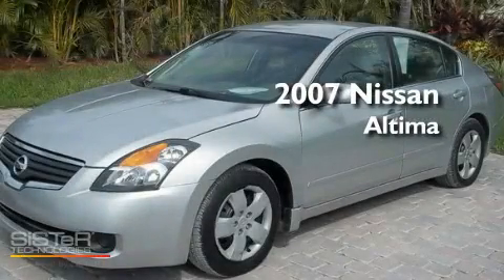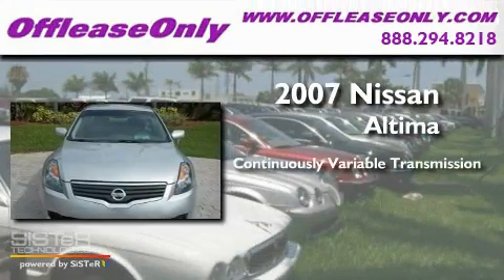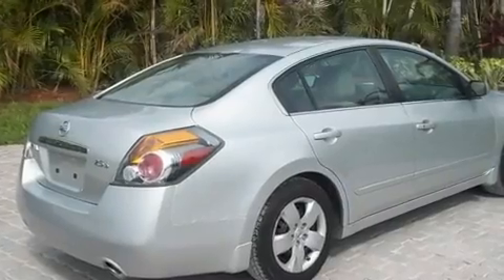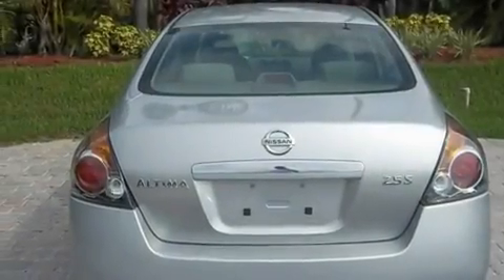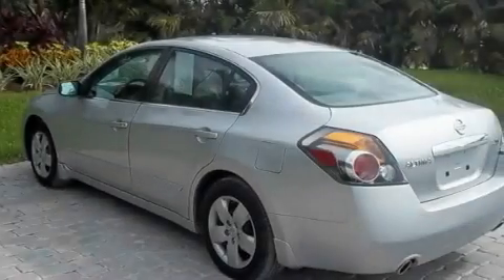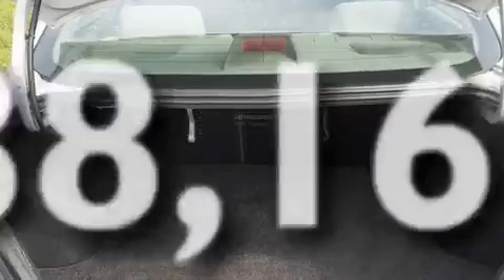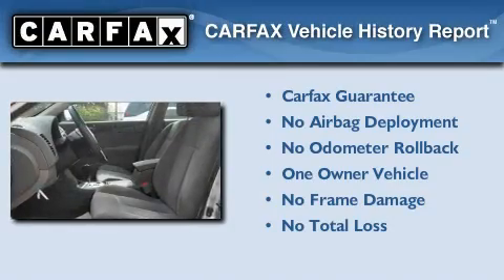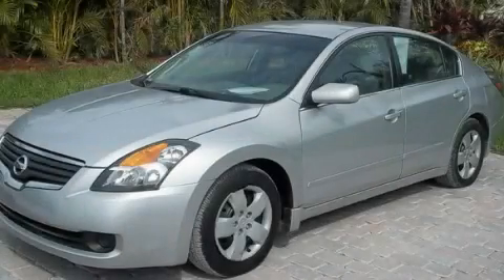2007 Nissan Altima Coconut Creek FL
Year: 2007
 Make: Nissan
 Model: Altima
 Engine: Gas I4 2.5L/152
 Trans.: Variable
 Exterior: Radiant Silver Metallic
 Miles: 38,165
 Interior: Frost
 Stock: 24920

 Preowned 2007 Nissan Altima Lake Worth FL